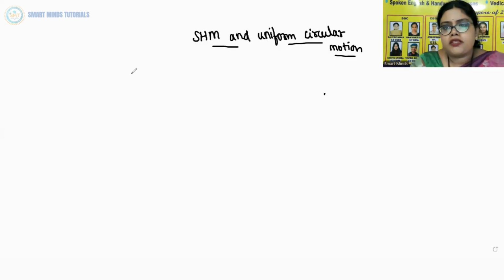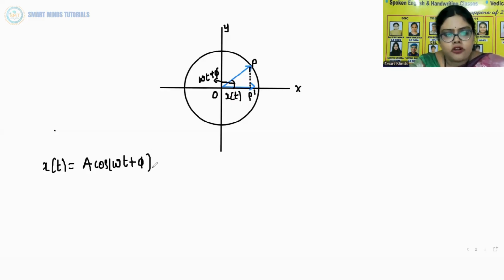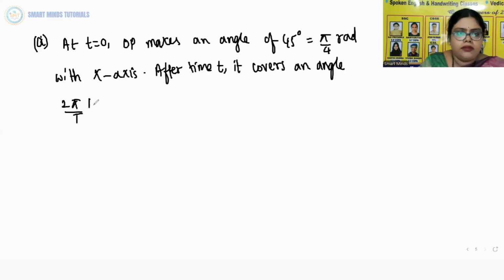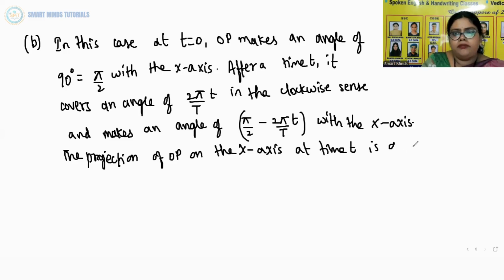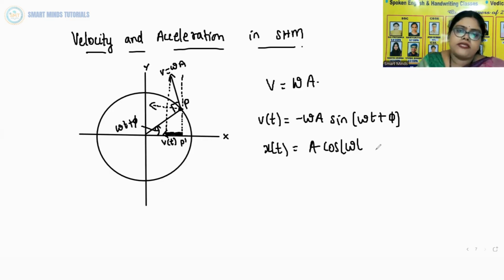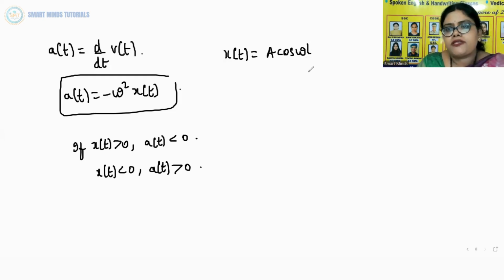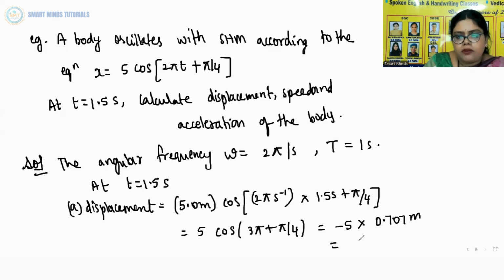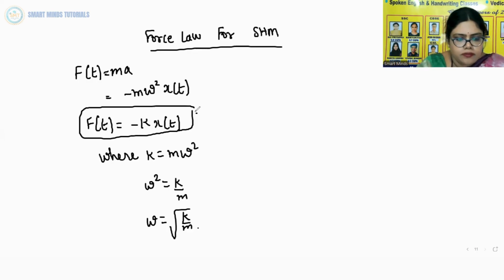Inter 1 Year Physics |Oscillations–Simple Harmonic Motion| Force Law, Velocity & Acceleration in SHM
In this video, we discuss one of the most important topics from Inter 1st Year Physics – Oscillations:
📘 Simple Harmonic Motion (SHM) – including the Force Law, Velocity, and Acceleration concepts.

📌 What you’ll learn:
✅ Concept and definition of Simple Harmonic Motion (SHM)
✅ Derivation of Force Law for SHM
✅ Expression for Velocity and Acceleration in SHM
✅ Graphical understanding and physical meaning
✅ Board Exam Important Questions and Numericals

🎯 Ideal for Intermediate 1st Year Students (AP & TS) preparing for Board Exams, EAMCET & NEET Foundations.

📚 Chapter: Oscillations
📌 Topic: SHM – Force Law, Velocity & Acceleration